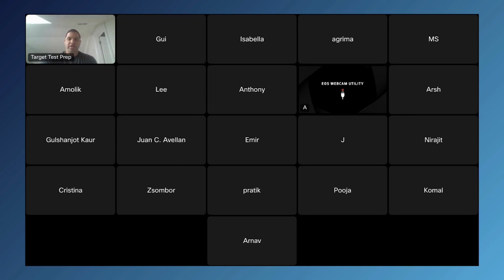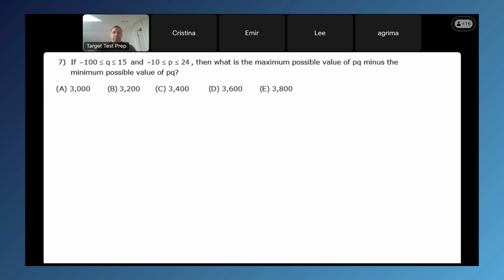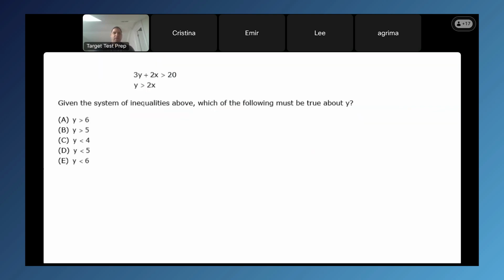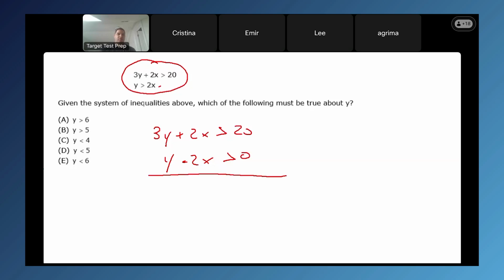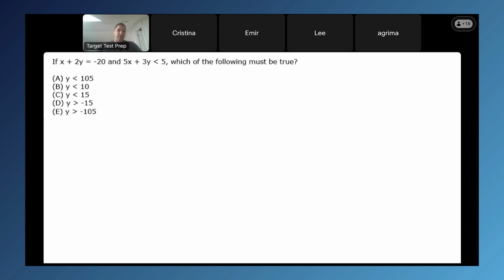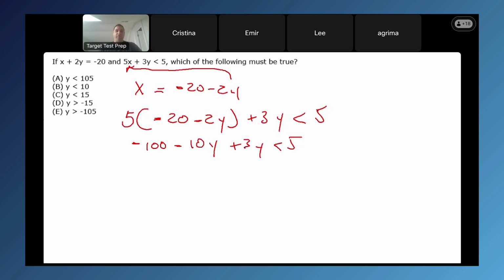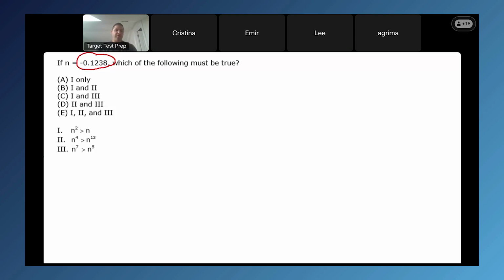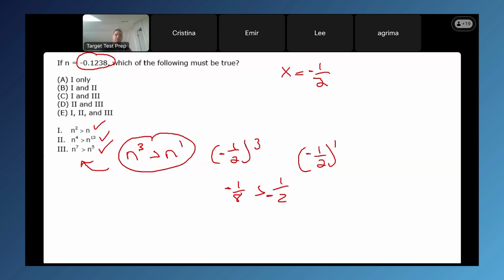GMAT Quant Inequities and Absolutes Webinar with @TargetTestPrep ​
In this webinar, Jeff teaches the concept of Inequities and Absolutes and discusses some challenging problems.

The host of the session, Jeff Miller, is the Head of GMAT Instruction at Target Test Prep. Jeff has more than seventeen years of experience helping students with low GMAT scores hurdle the seemingly impossible and achieve the scores they need.

Looking to turn average GMAT scores into impressive ones? The Target Test Prep course provides personalized study plans to help you reach your goal.